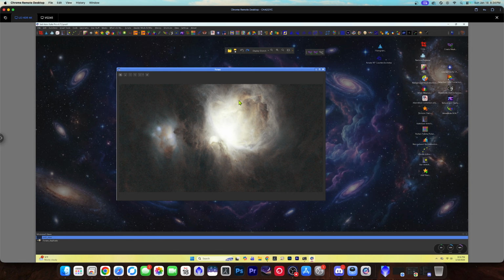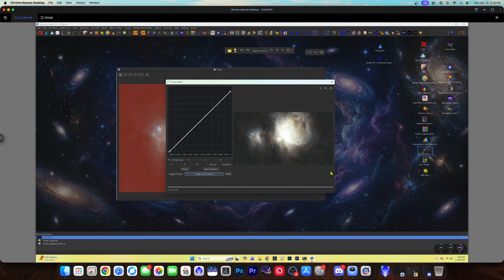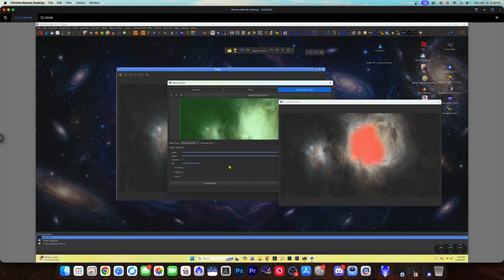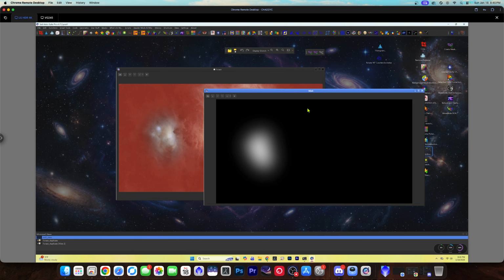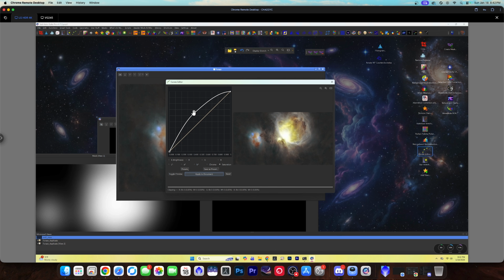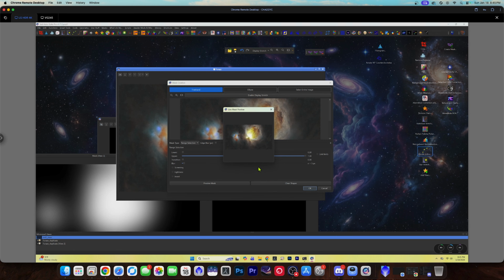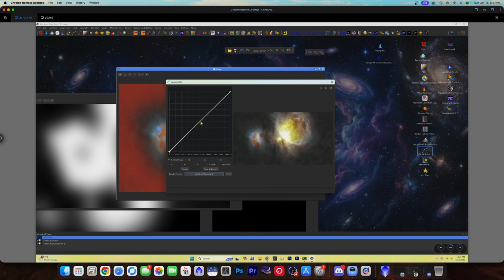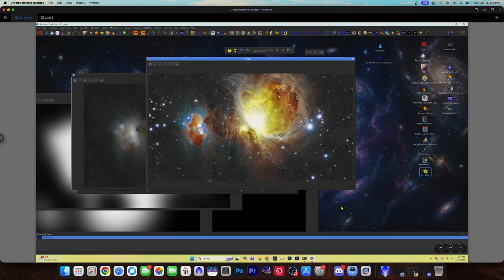BEGINNER SASPRO ALL ABOUT MASKS M42 COLORING AND DETAIL